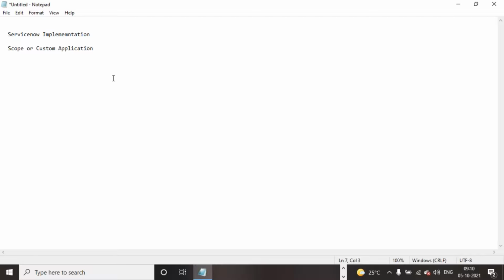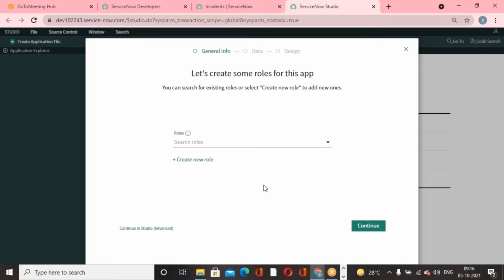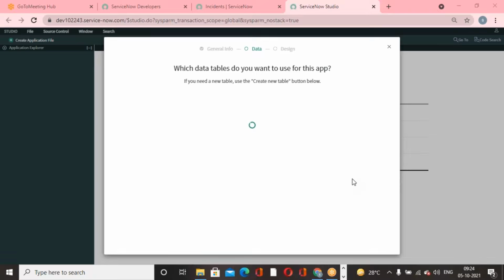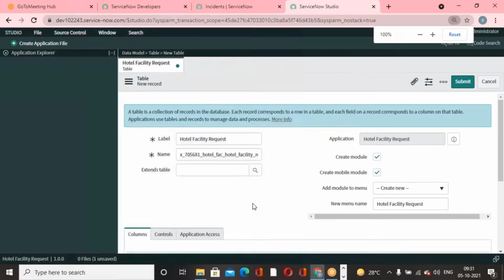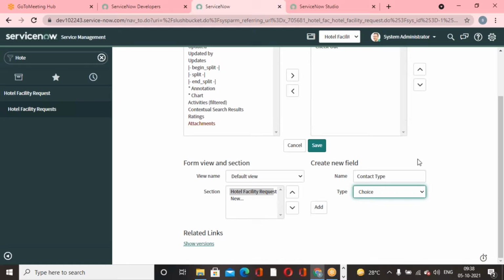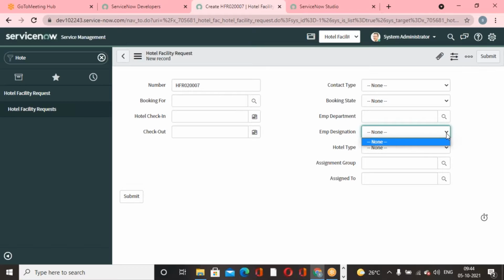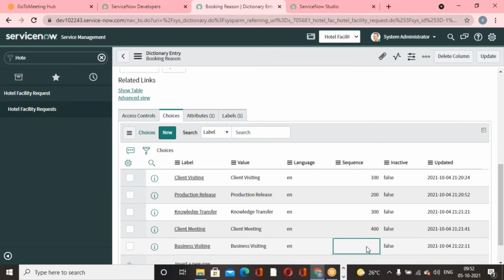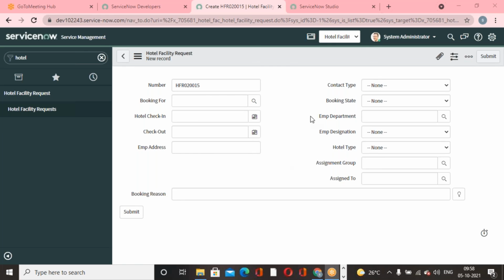ServiceNow Session 31 Service now implementation